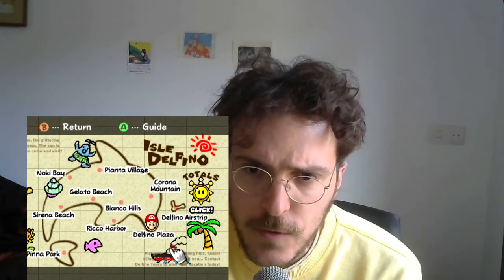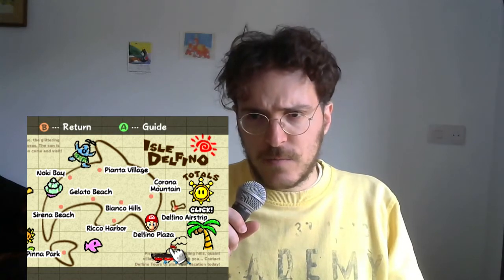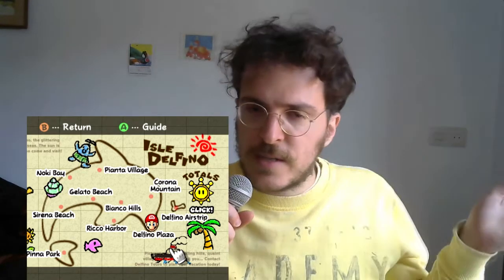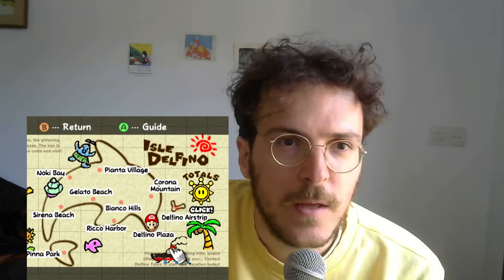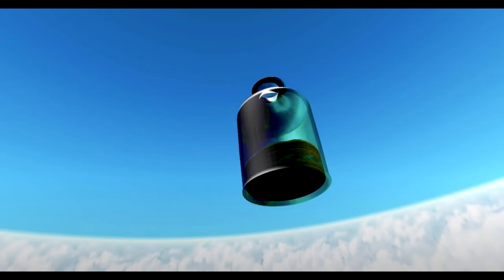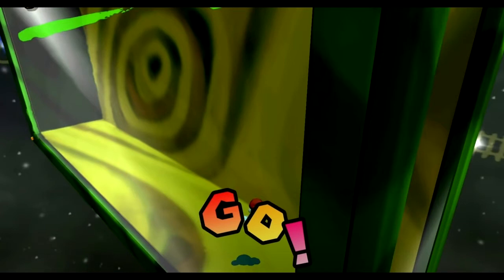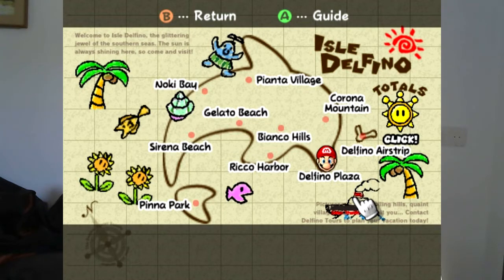Mario Sunshine - Work and shells